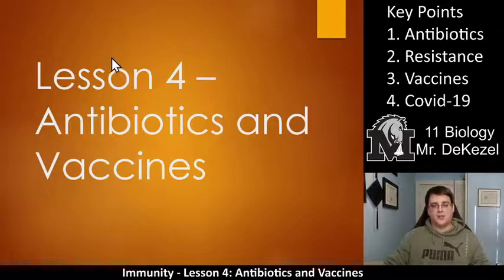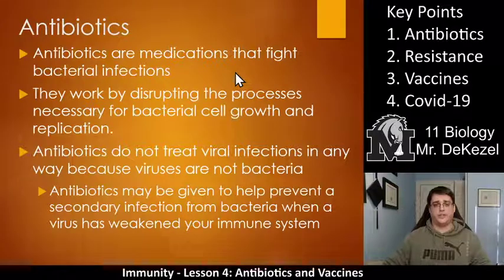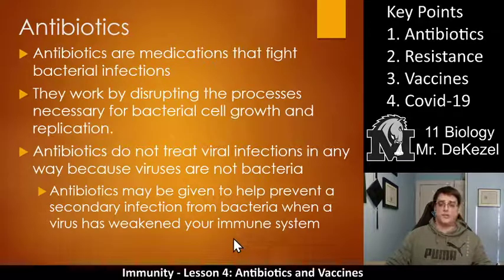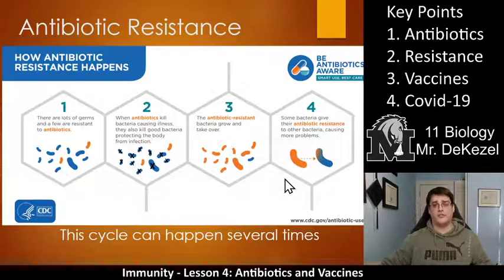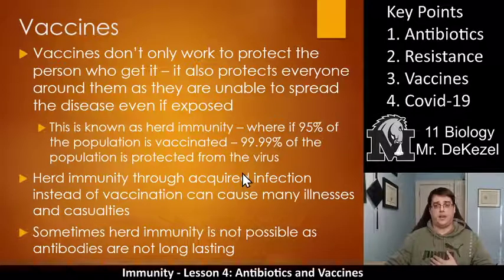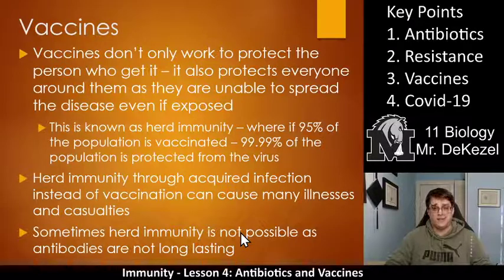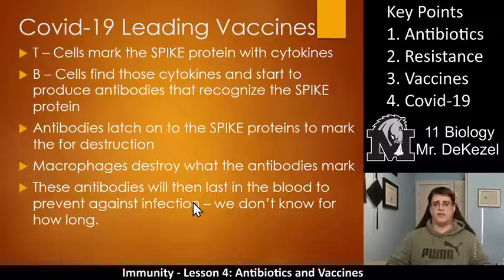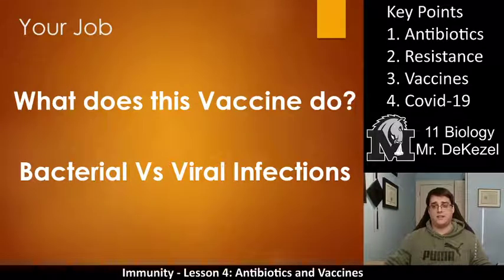Lesson 4 - Antibiotics and Vaccines - Immunity